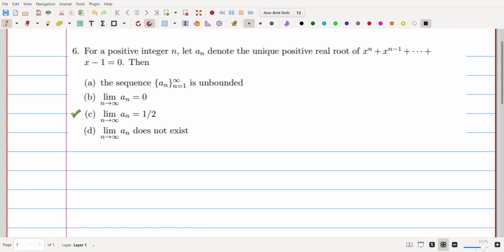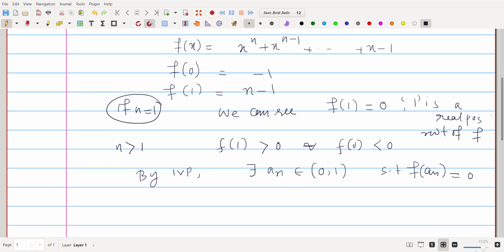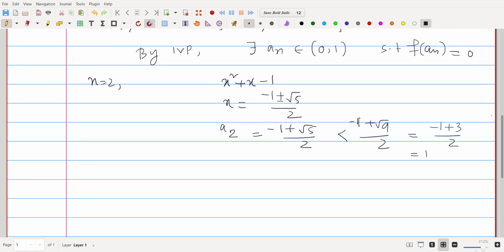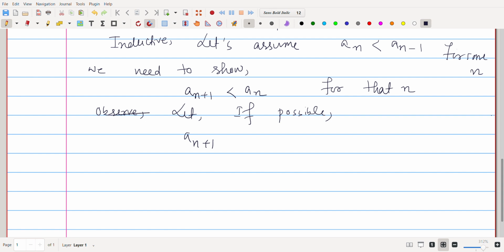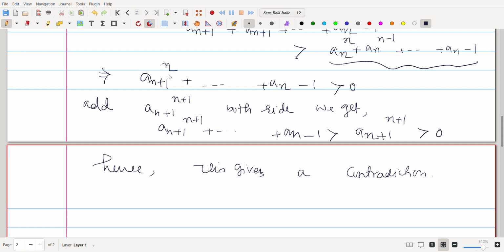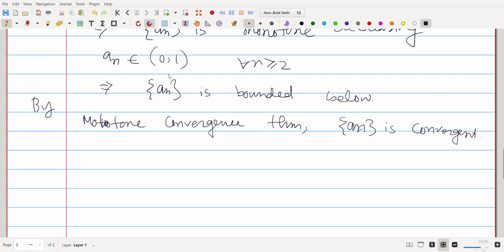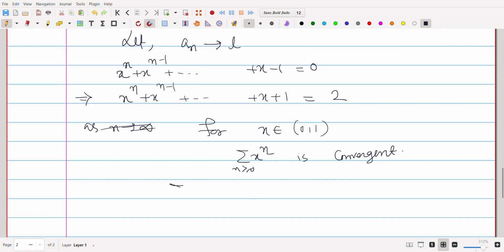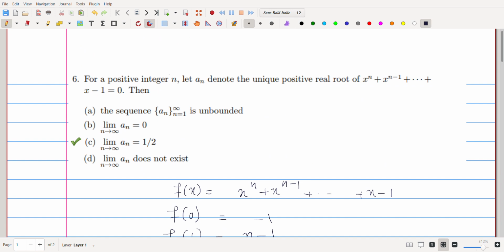NICE PROBLEM FROM SEQUENCE (TIFR GS 2021)